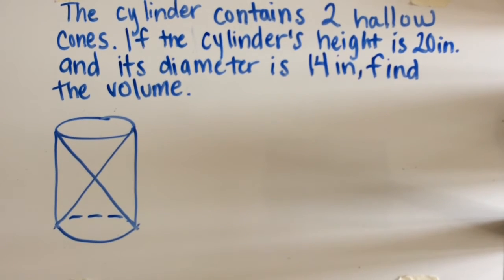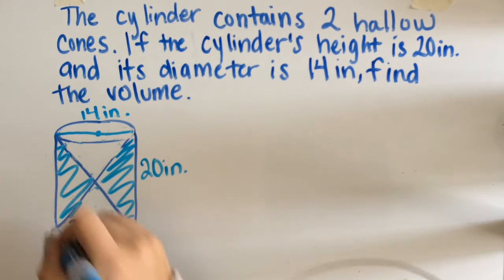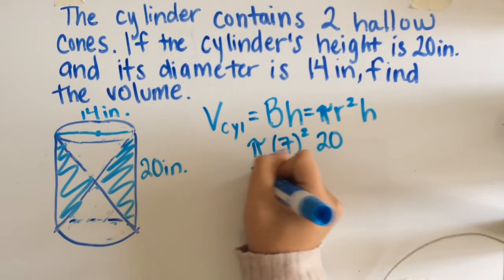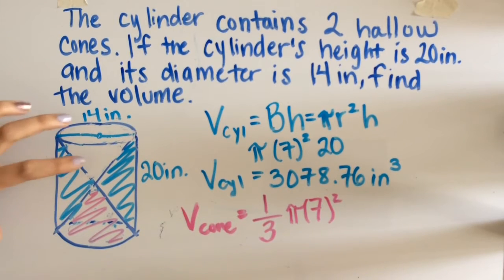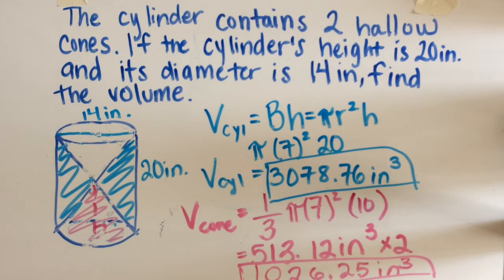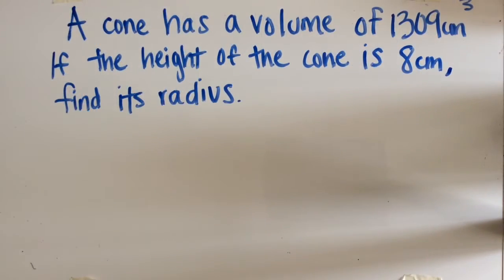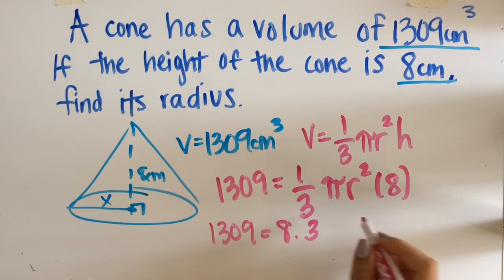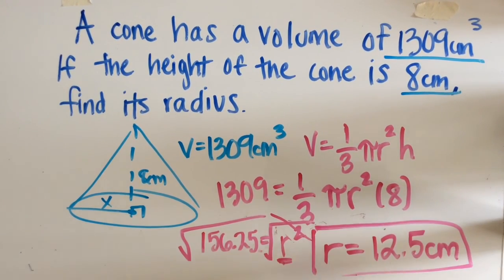Volume Word Problems